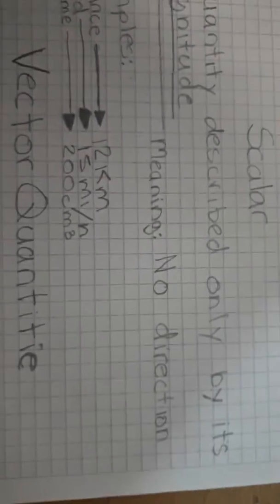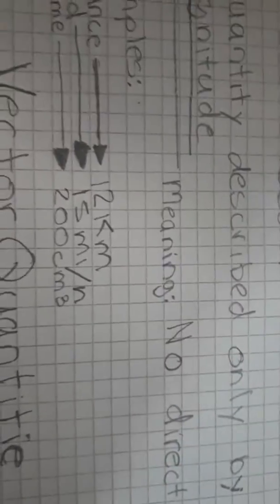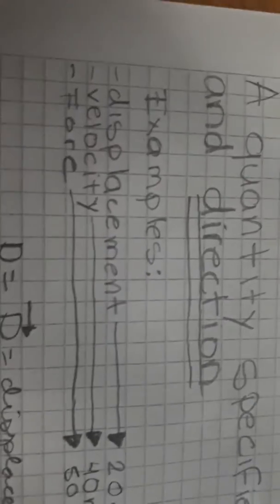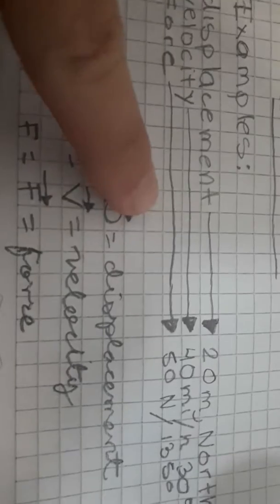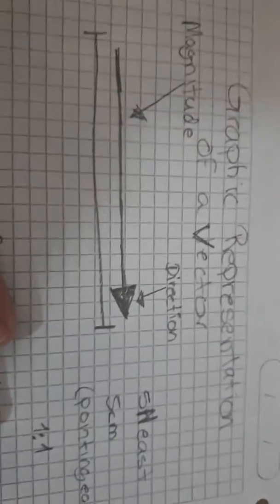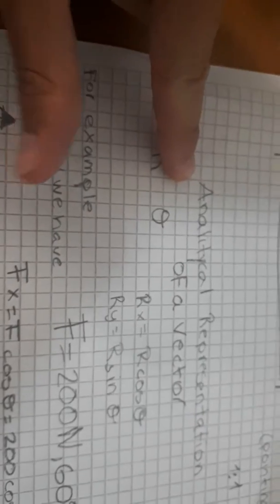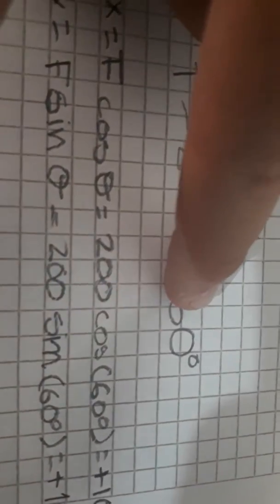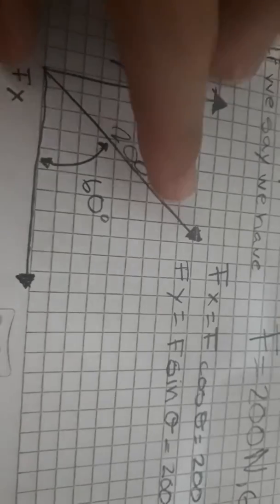Fisica- scalar and vector quantities